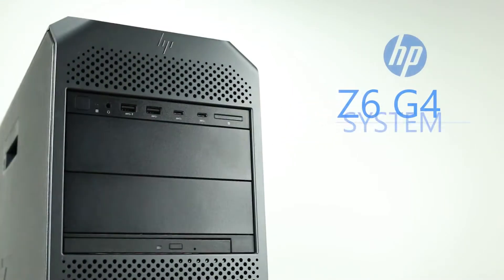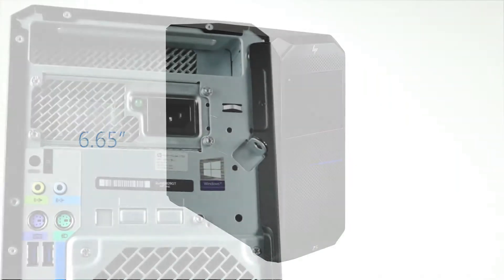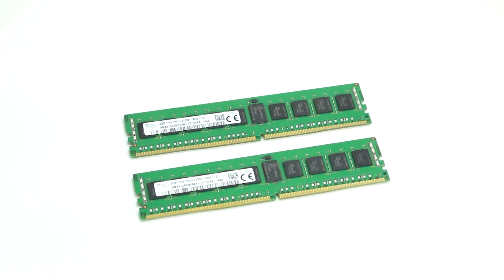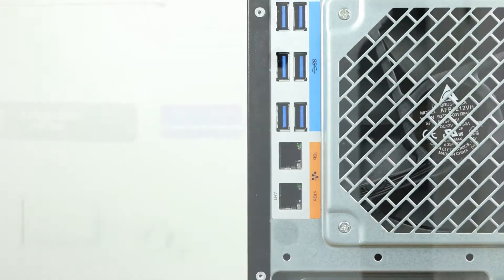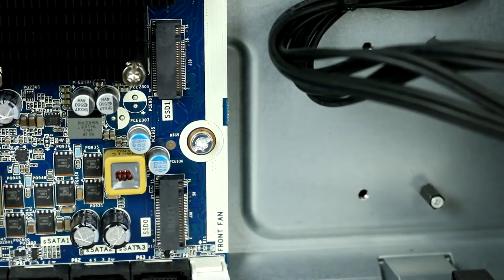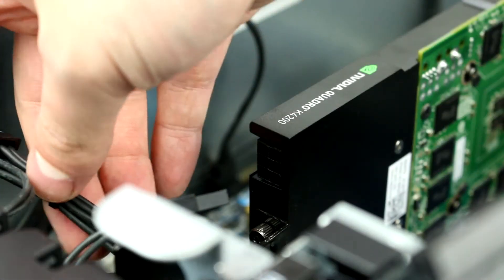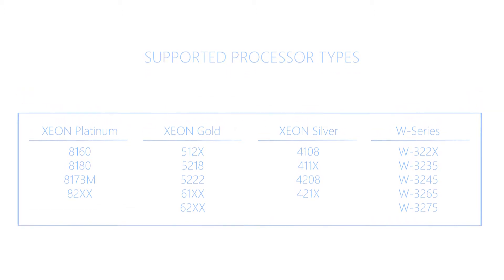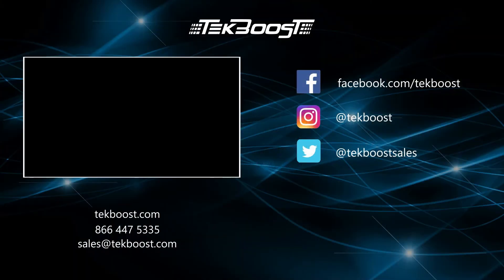HP Z6 G4 System Overview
The HP Z-Series Z6 G4 is one of the most powerful high-end workstations available that can be configured to suit many of your needs for the home or office, including video editing, rendering, VFX, and more.